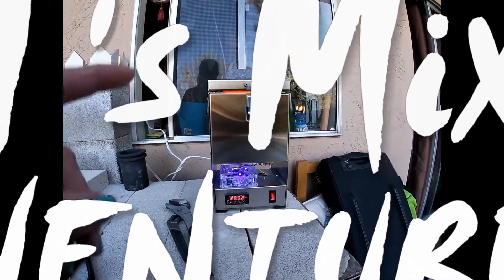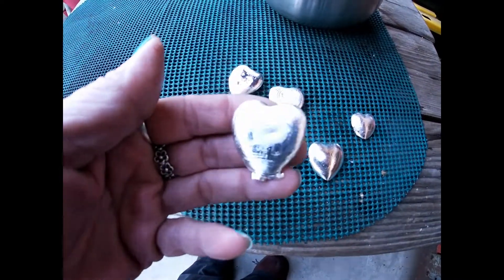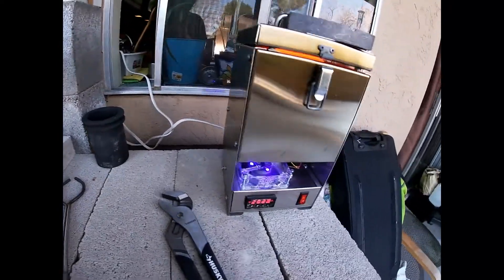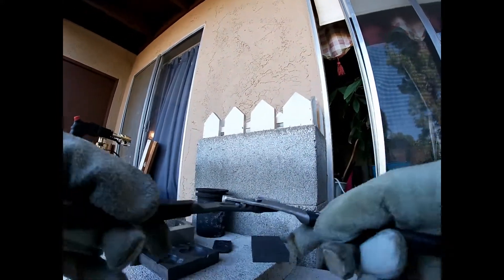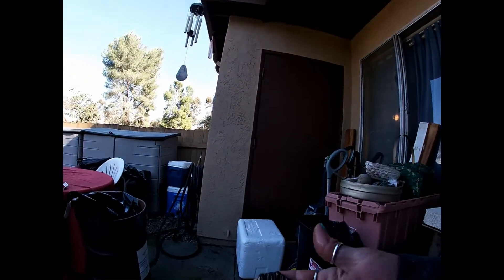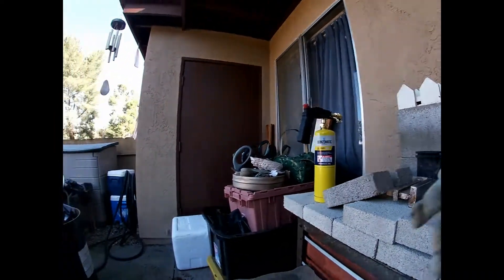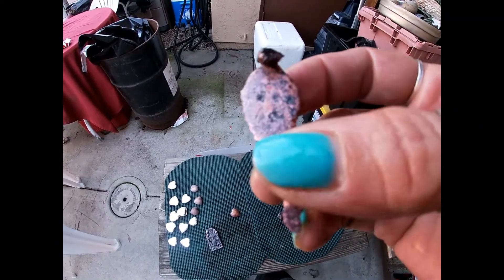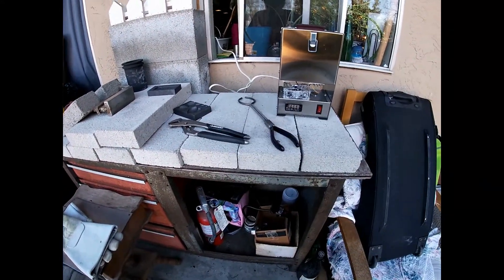Can You Feel the LOVE? Pouring out My Hearts💚💗💟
two by two we will flourish..

I am an adventure seeker! I enjoy Metal detecting, coin collecting, fishing, pouring metals and mostly just sharing my world with you! I want to take you along with me as I adventure out in the world and discover new things!

My Mailing address is:
Sj's Mixed Adventures
P.O.Box 711716

Any products and music seen or heard in my videos are not endorsements. Any /all are seen and heard as background noise and/or used for nourishment.